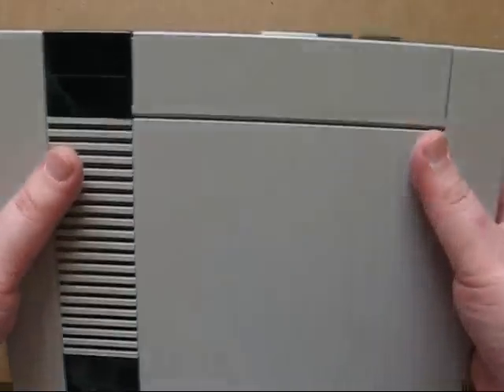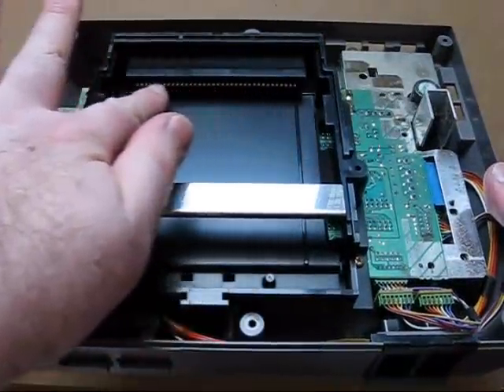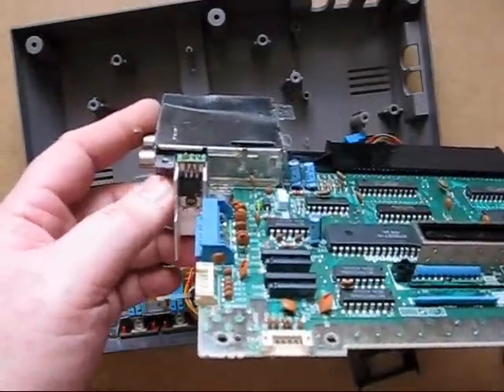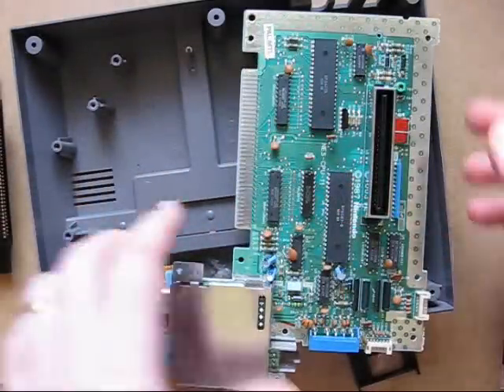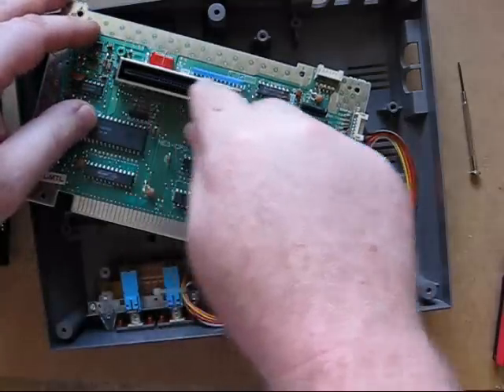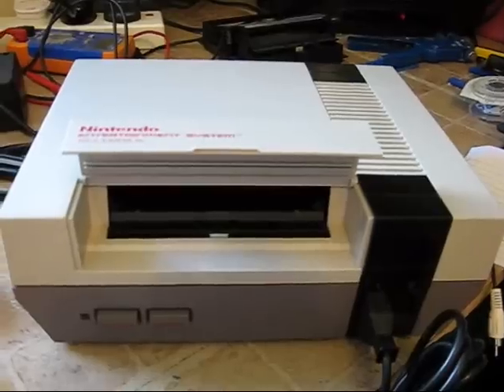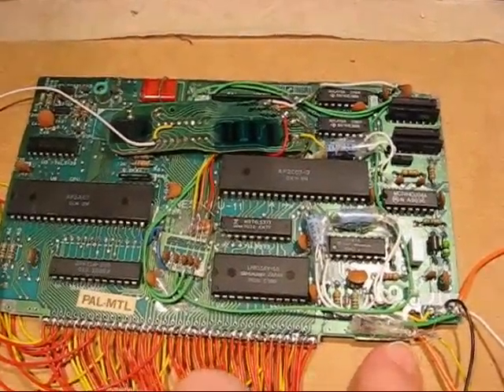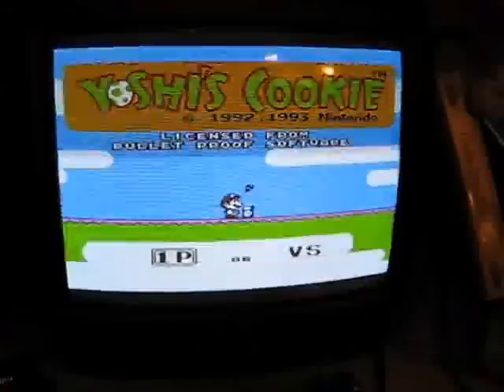Alpha Omega project - part 2 - Nintendo NES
This video covers a few things - opening up a PAL NES console, fixing the pin issue to get games working again, making it region free and demonstrating it works. The video then covers board reduction and a demonstration of it working on an old television.